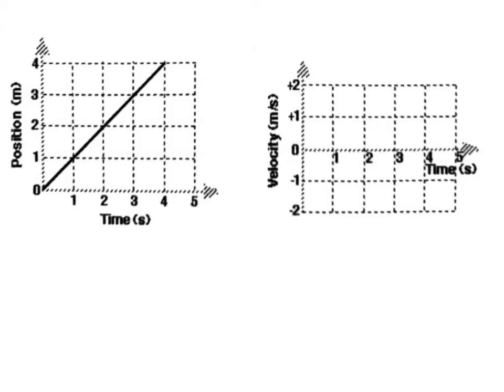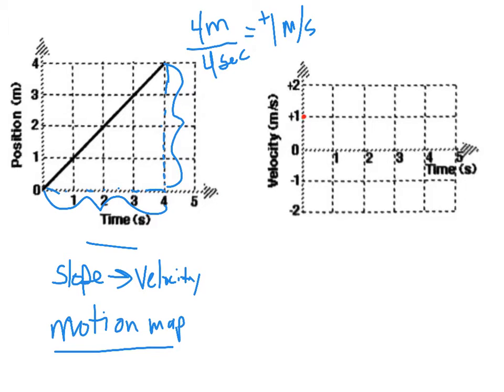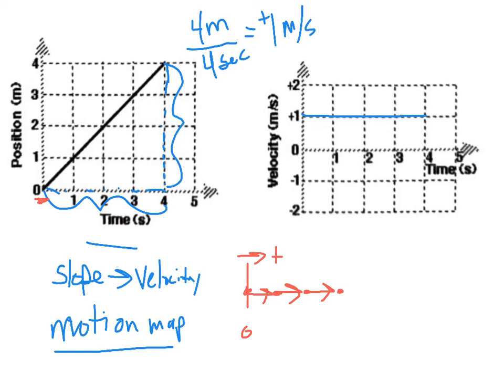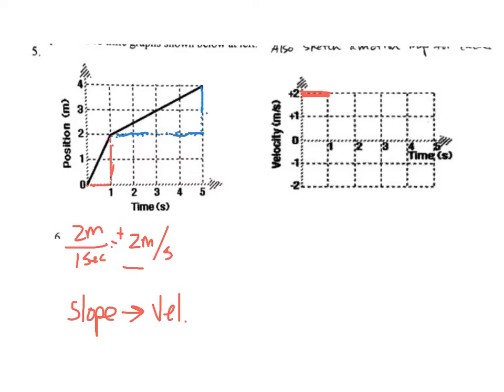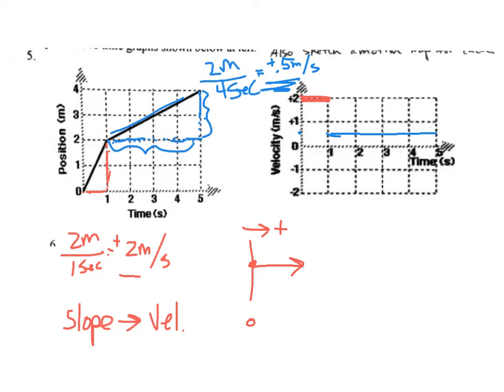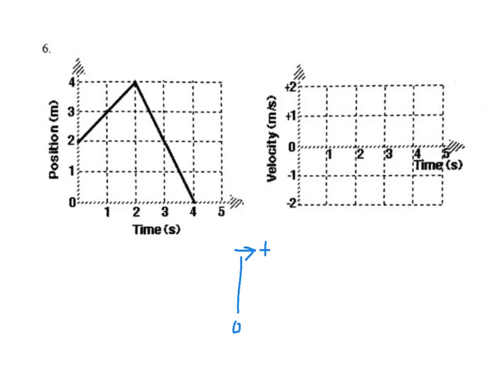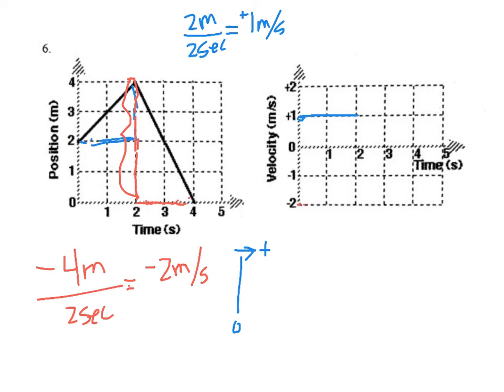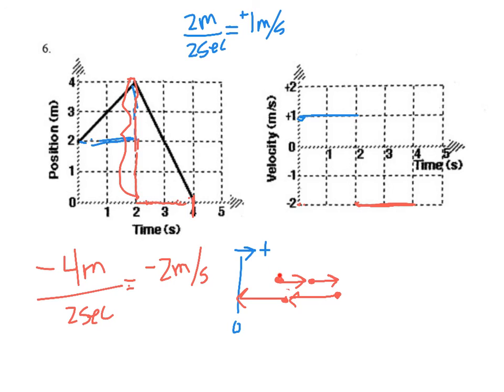Unit 1.3 wks 2 video 3